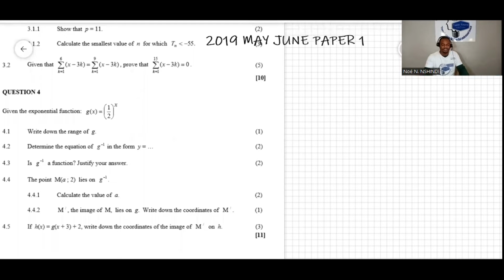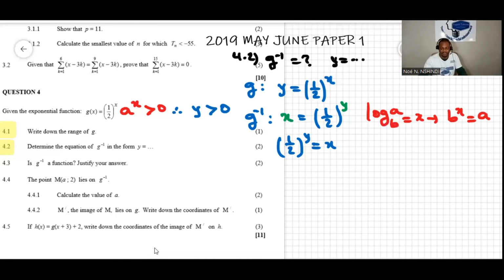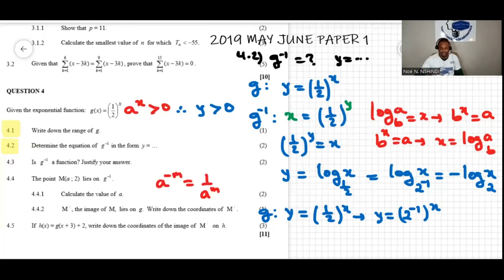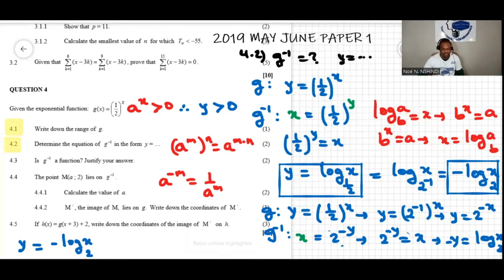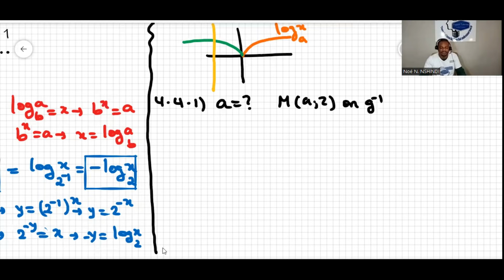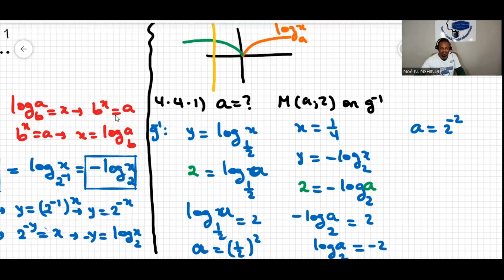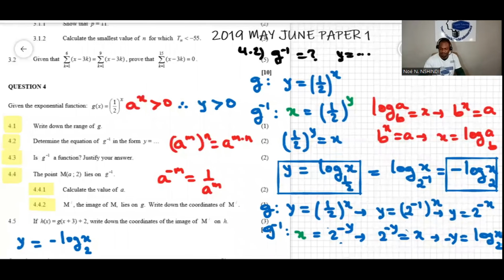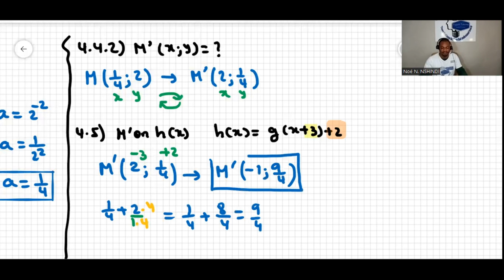GRADE 12 MATH PAPER 1 2019 MAY JUNE QUESTION 4 on FUNCTIONS AND INVERSE OF FUNCTIONS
@triplentutoringGRADE 12 MATH PAPER 1 2019 MAY JUNE QUESTION 4 on FUNCTIONS AND INVERSE OF FUNCTIONS. To view more FUNCTIONS AND INVERSE OF FUNCTIONS problems

1) Video Detailed Solution of Question Papers
2) 1-on-1
3) Group of at most 10 Students

2) Regular Students

~𝗔𝗿𝗶𝘀𝘁𝗼𝘁𝗹𝗲